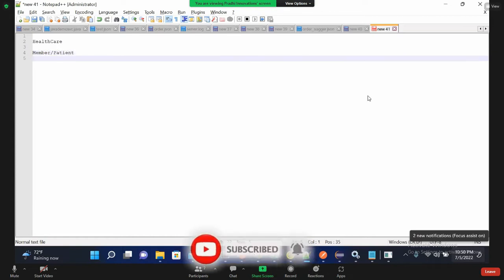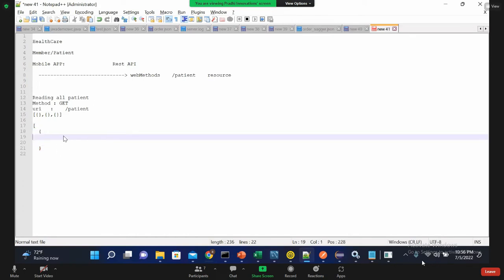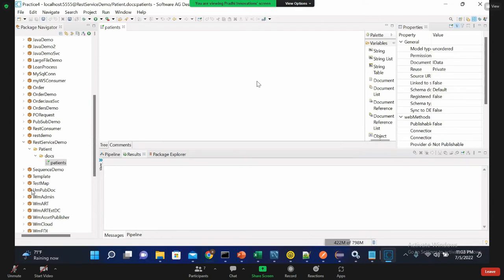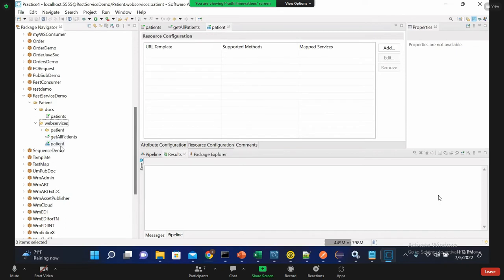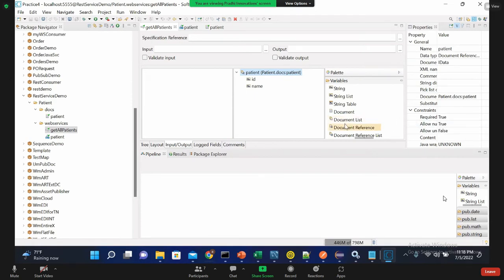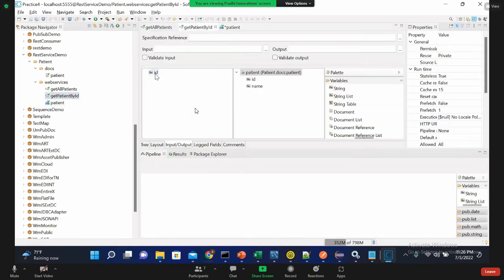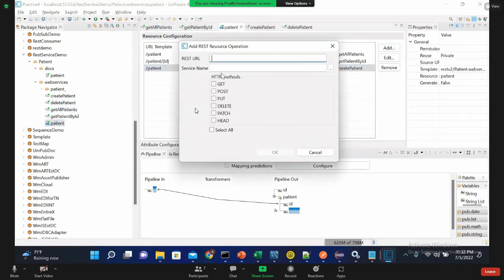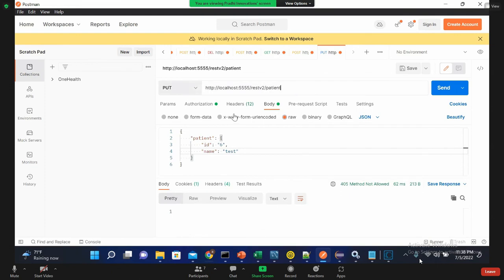how to develop REST API services simple way in webmethods/how to create rest API in webmethods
how to develop REST API services simple way in webmethods/how to create rest API in webmethods//KRUTHIKMANNY CREATION